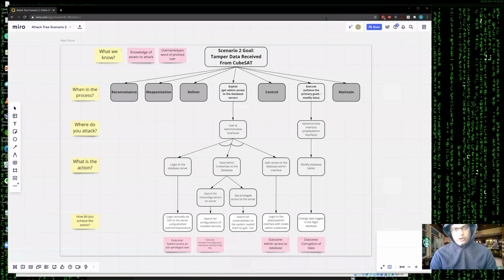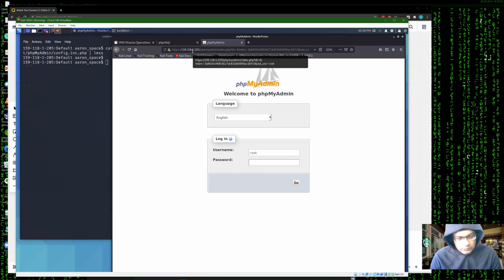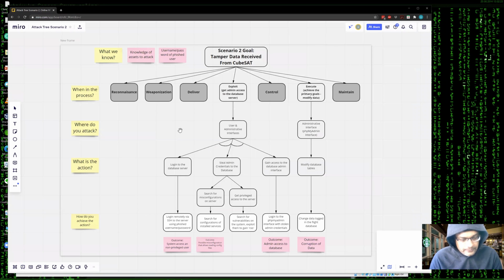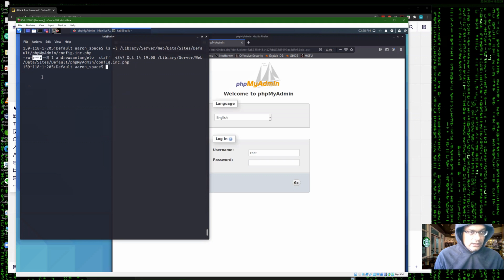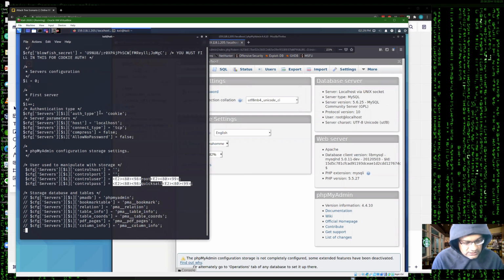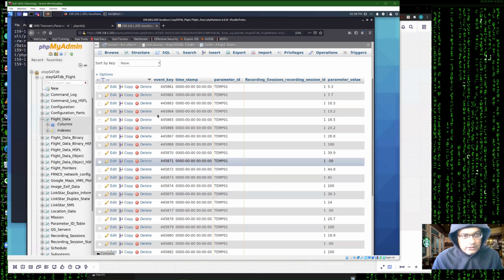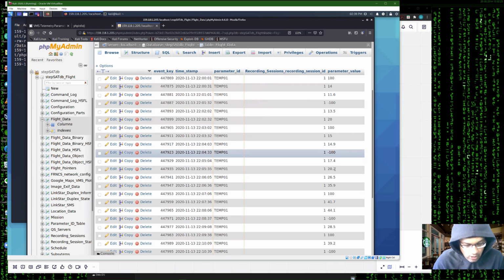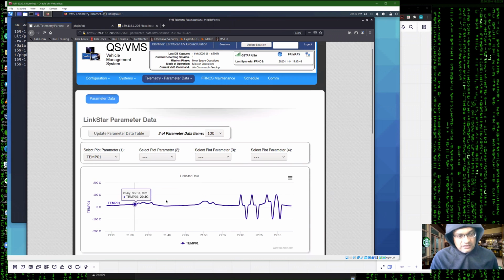CubeSAT Cybersecurity Challenge Workshop, Cyber Attack: Scenario 2.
Here we show were the cyberattacker gains access to the satellite operations and modifies the flight data, causing the operation to believe the satellite is in trouble when in actuality it is not.

This information was presented at the AIAA Ascend 2020 Conference during the CubeSAT Cybersecurity Challenge Workshop on November 17, 2020.